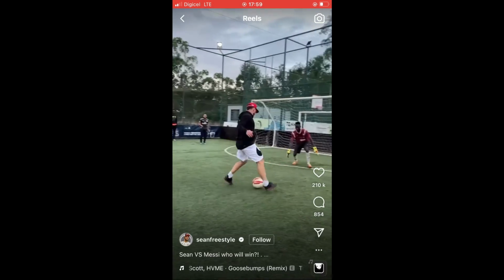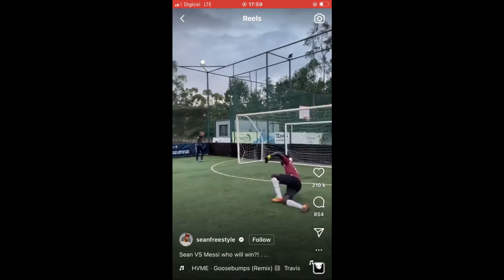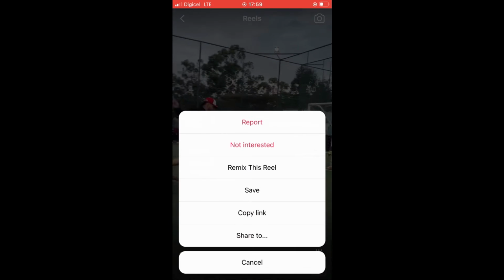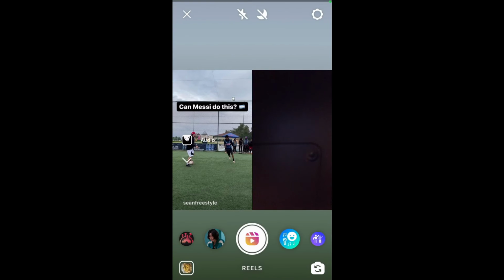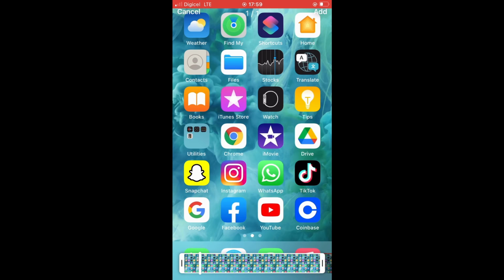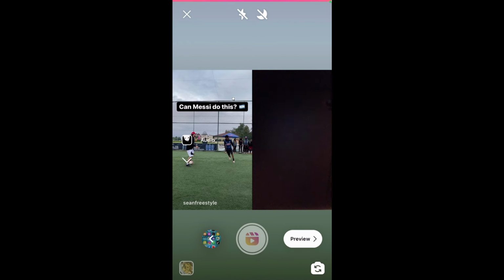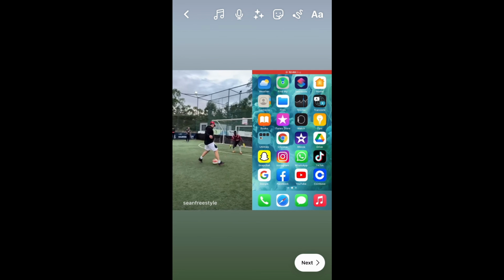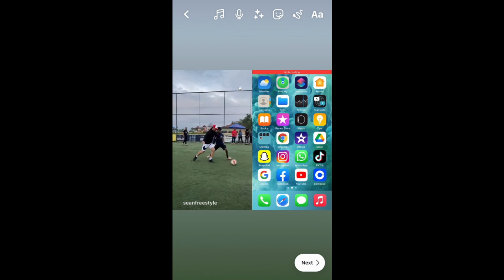how to make duet reels on instagram,how to duet on instagram reels with sound